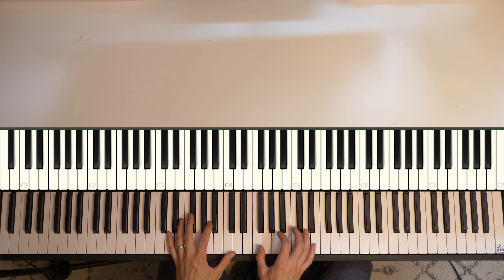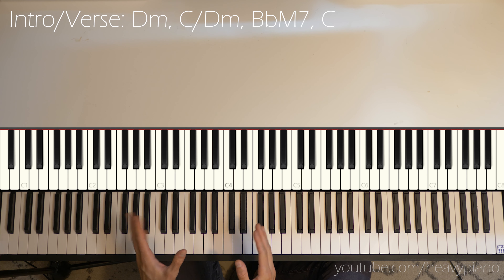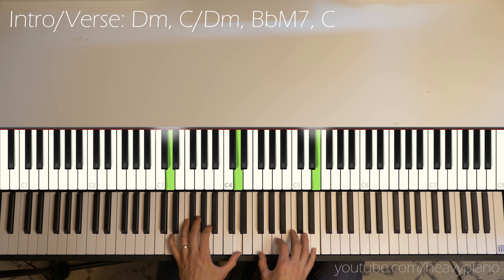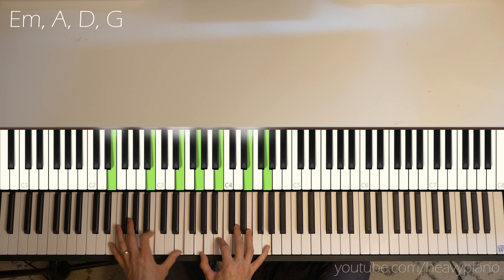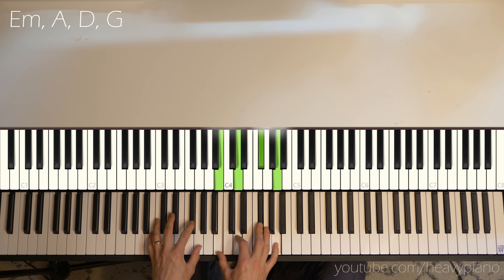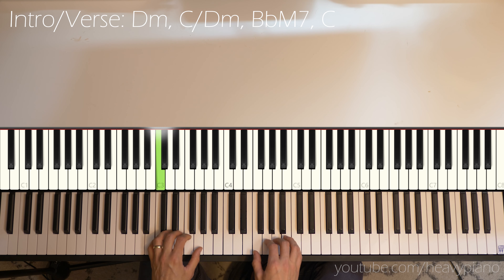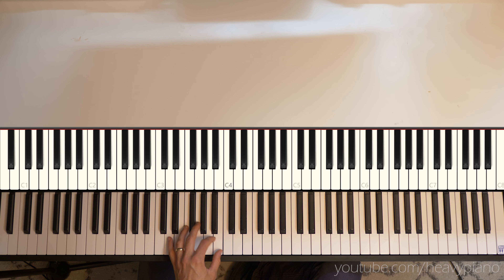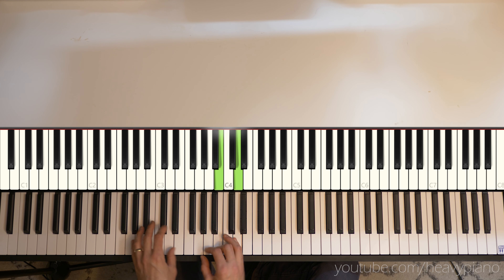Cocteau Twins - I Wear Your Ring Piano Tutorial